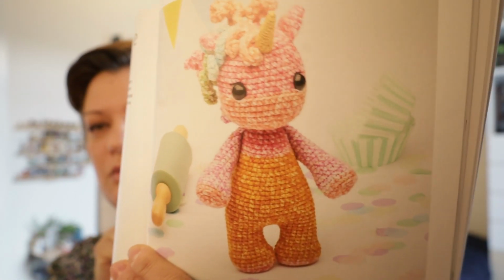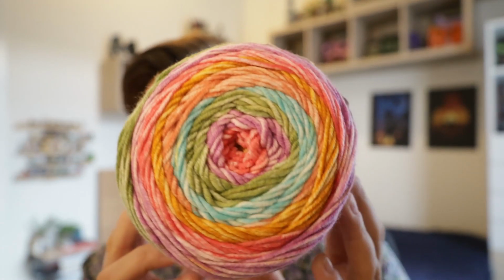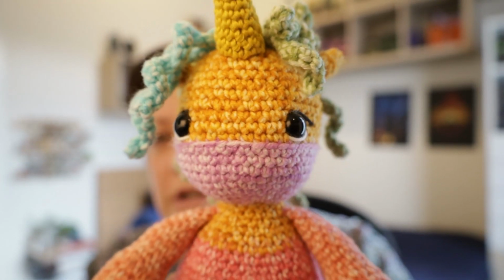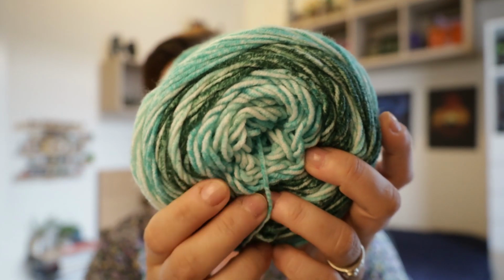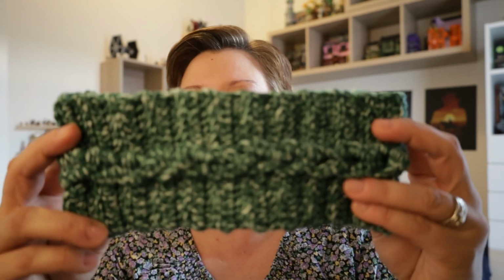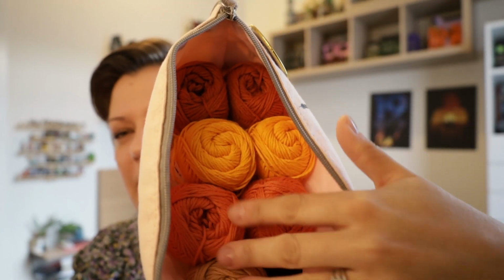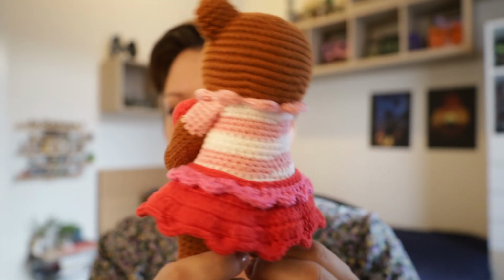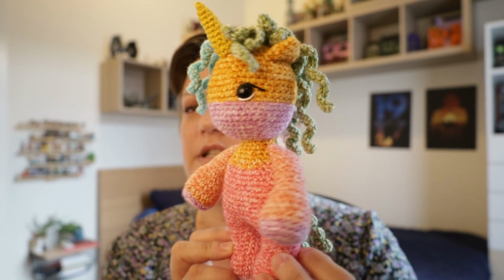Ep 90 - Amigurumi book review, yarn review and more crochet chat!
Hello yarn friends! Today I share my thoughts on the book 'Yarn cake amigurumi', and the Lion Brand Mandala Ombre yarn I used for the project.

Hooking up with books with @carolinefortheloveofcrochet

**Sorbet bear pattern currently not available...will update soon**